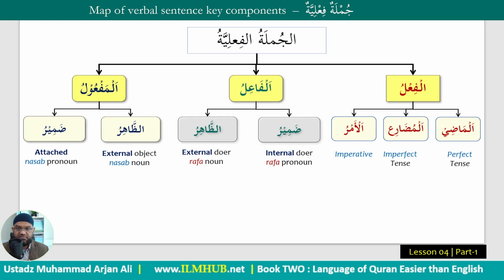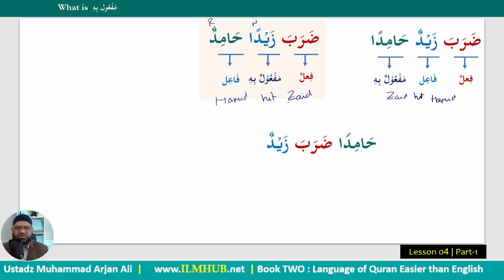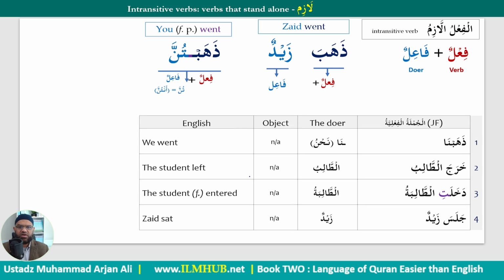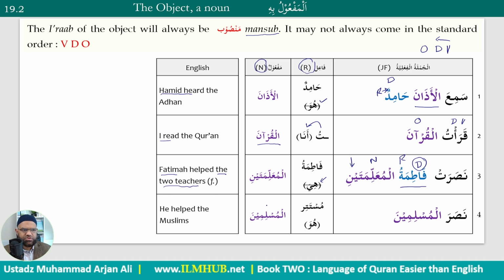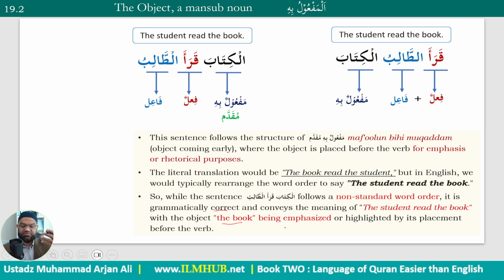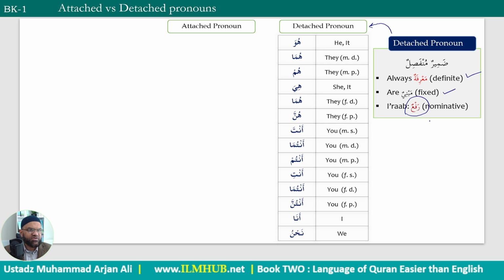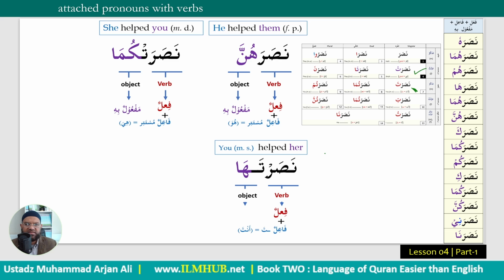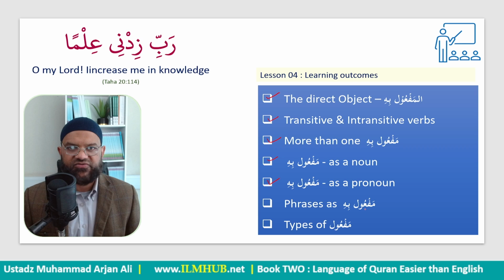Quranic Arabic Grammar: Mastering the Object (المفعول به) in Arabic Sentences {BK2-L4-P1}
Learn the direct object (maf'ul bih) — the third essential part of the Arabic verbal sentence.

The direct object (maf'ul bih) is the third component of a verbal sentence, after the verb and the doer, and it is always in the nasb state. Only transitive verbs (muta'addi) take an object; intransitive verbs (lazim) do not. Some verbs take two objects.

• Identify the direct object and distinguish it from the doer
• Understand the difference between transitive (muta'addi) and intransitive (lazim) verbs
• Use attached pronouns correctly as the object of a verb

📝 FREE LESSON NOTES

⏱️ CHAPTERS

0:00 - Introduction
3:30 - What is the maf'ul bih
10:00 - Transitive and intransitive verbs
22:30 - Word order and emphasis
28:00 - Verbs taking two objects
30:00 - The object as an attached pronoun
44:00 - Closing examples and summary

🎓 STUDY WITH ILMHUB ACADEMY

Take it further with the online course —
"The Language of Quran, Easier Than English" (Book One)
taught by Ustad Muhammad Arjan Ali.

These YouTube lessons are the summary. The online course is the full version —
considerably more detailed, with worksheets, graded quizzes and direct teacher
support. Students who have watched every free video still find a great deal in
it that is new.

✅ Step-by-step structured lessons, in the right order
✅ Downloadable notes & worksheets
✅ Online quizzes so you know exactly where you stand
✅ Direct access to Ustad Muhammad Arjan Ali — to support you and answer your questions

BOOK TWO IS COMING

Work on the Book Two course is already under way. It will be released as soon
as it meets the standard we want for you, in shaa Allah.

Enrolling on Book One helps us build it properly — with the same depth,
resources and care you have come to expect.

💛 SUPPORT ILMHUB

These lessons are free and always will be. If they have benefited you,

One of the biggest stumbling blocks for English-speaking students is the
grammar terminology itself — ism, fi'l, harf, i'rab, idafah, mubtada, khabar.

So we built a free Grammar Map and glossary that explains every term in plain
English, in the order you actually need them:

We will keep developing this into a richer resource, in shaa Allah — your
support is what makes it possible.

💬 QUESTIONS & COMMENTS

Ask your questions in the comments — and if you know the answer to someone
else's, please help them. Teaching another student secures your own
understanding.

Most questions are already answered in the lesson notes linked above.

🔑 KEY TERMS

maf'ul bih الْمَفْعُول بِهِ · muta'addi مُتَعَدِّي · lazim لَازِم · nasara نَصَرَ · daraba ضَرَبَ · qara'a قَرَأَ